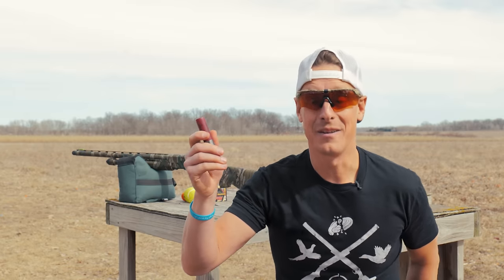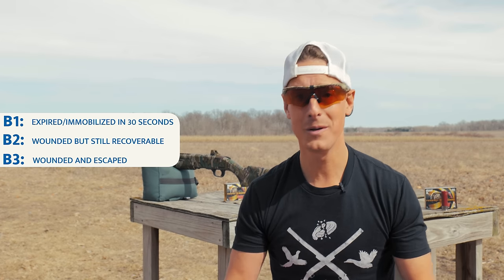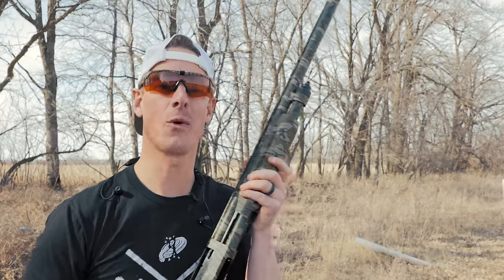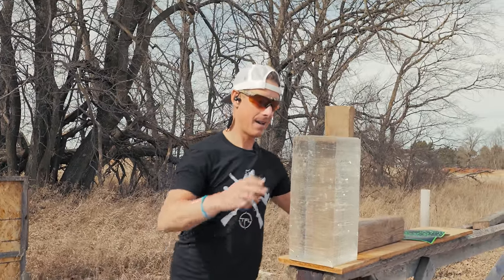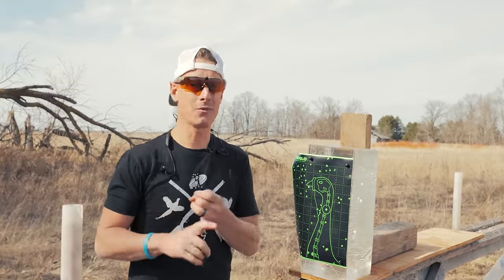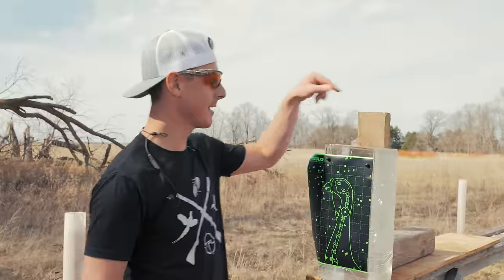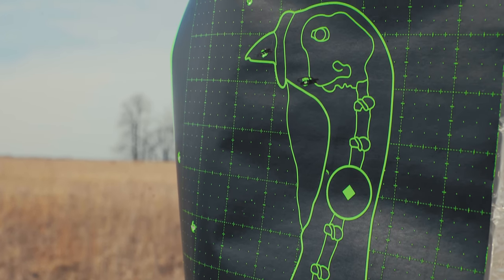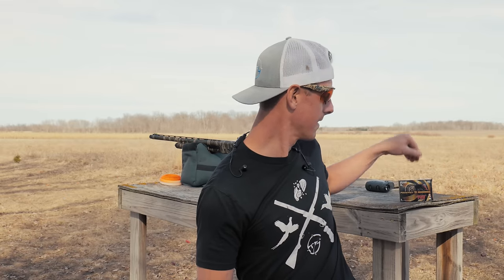How Far Can a 12 Gauge Down a Turkey? | TSS vs Lead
How far can you down a turkey with a 12 gauge? How far is too far of a shot? What makes this shot ethical? Today, were diving into these questions and more to test the extent of what Federal TSS can do.

🎯 𝙎𝙏𝘼𝙔 𝙏𝘼𝙍𝙂𝙀𝙏 𝙁𝙊𝘾𝙐𝙎𝙀𝘿 𝙄𝙉 𝙇𝙄𝙁𝙀 𝙒𝙄𝙏𝙃 𝙏𝙃𝙀 𝙏𝙁𝙇 𝙋𝙊𝘿𝘾𝘼𝙎𝙏

💪Energy/Nutrition ⌲ Code “TARGETFOCUSED” for 20%
Discount

Steve's Favorites on Amazon

🪛Wheeler Engineering Gunsmithing Screwdriver Set for Gunsmithing and Maintenance ⌲

🎯𝙎𝙏𝙀𝙑𝙀'𝙎 𝙎𝙏𝙊𝙍𝙔
From Terrible at Shooting 😔 To Making a Living Shooting 🤯 How it all changed!

💥𝘽𝙊𝙊𝙆 𝘼 𝙇𝙄𝙑𝙀 𝙏𝙍𝙄𝘾𝙆 𝙎𝙃𝙊𝙊𝙏𝙄𝙉𝙂 𝙎𝙃𝙊𝙒
𝘔𝘈𝘒𝘌 𝘠𝘖𝘜𝘙 𝘌𝘝𝘌𝘕𝘛 𝘜𝘕𝘍𝘖𝘙𝘎𝘌𝘛𝘛𝘈𝘉𝘓𝘌

Keep Living Target Focused (Hebrews 12:1-3)

Steve Gould